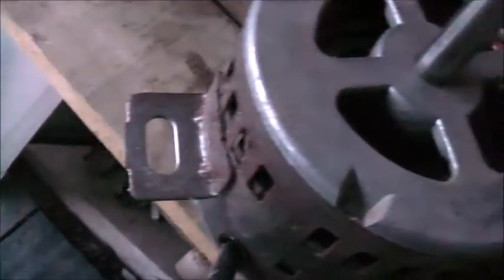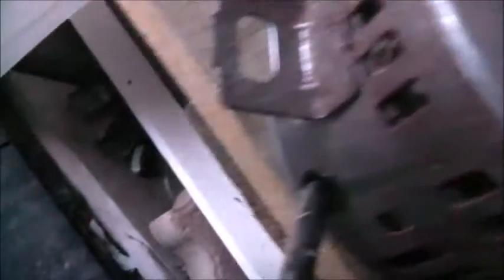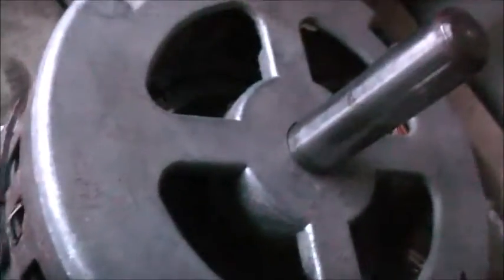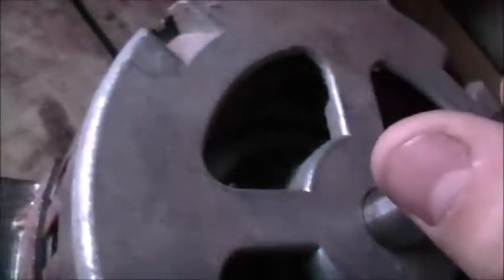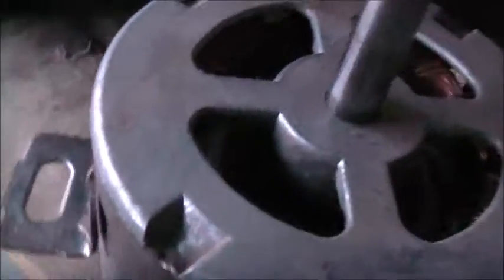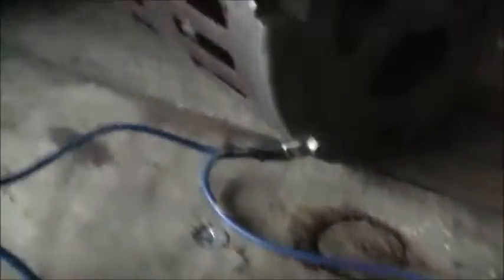High Speed Tests Of Washing Machine Motor!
Runs Quite Well!